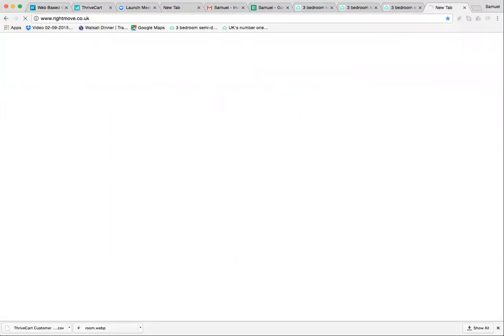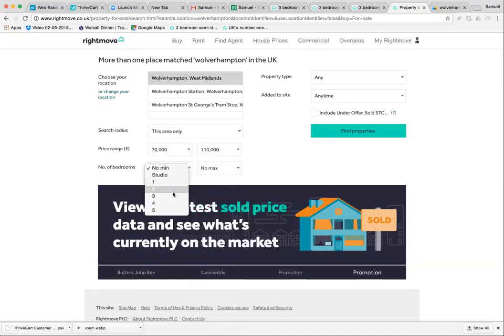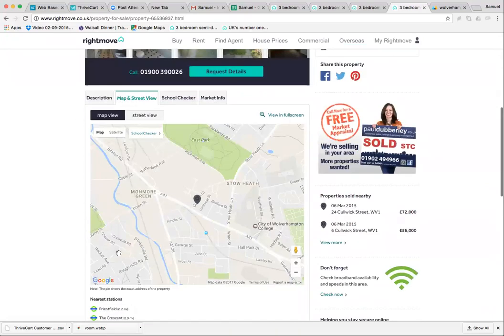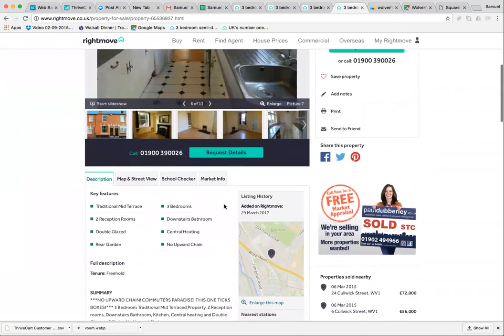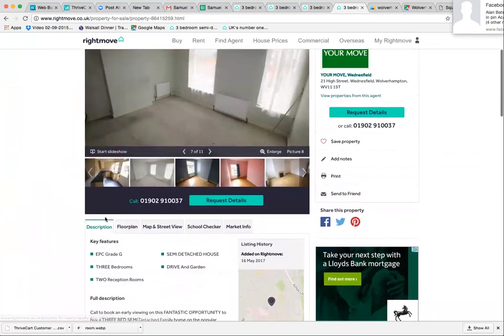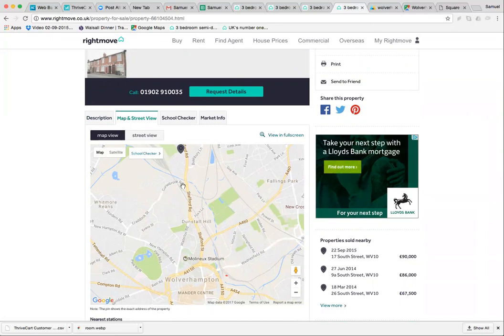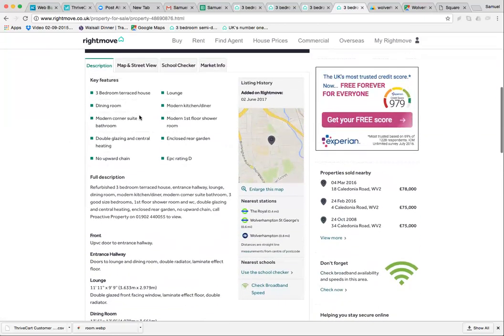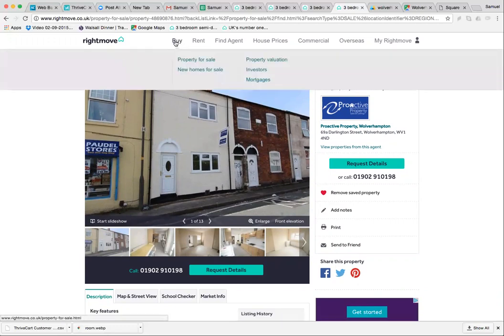How to Find a HMO Property on Rightmove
This is a little taste of what we do on the Property Investors Crash Course.

Before buying any potential HMO it is important to do full due diligence on compliance, market research and property checks. It is also vital you have a good power team to assist you and help manage the property. This is all stuff we cover in more detail at the Crash Course